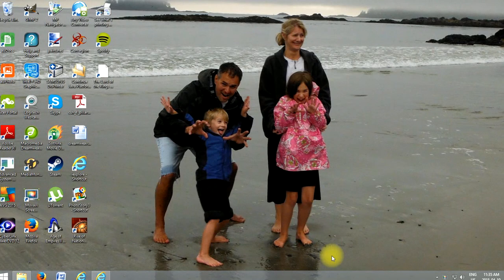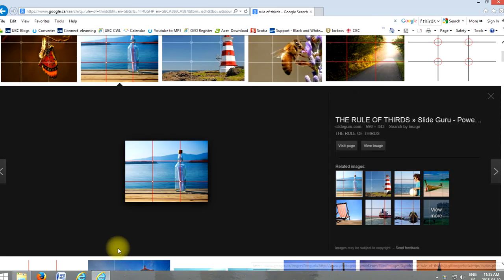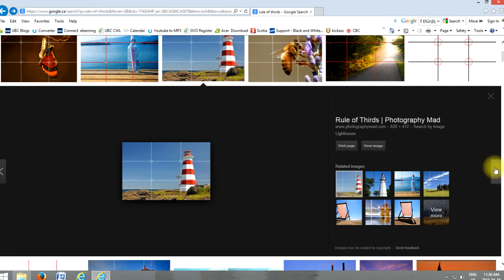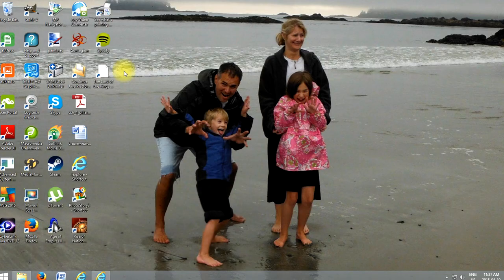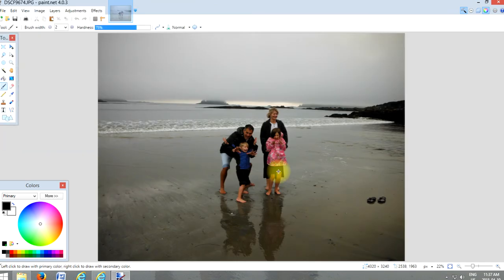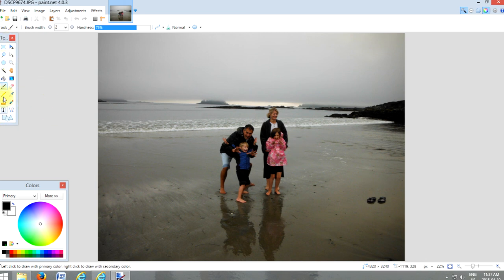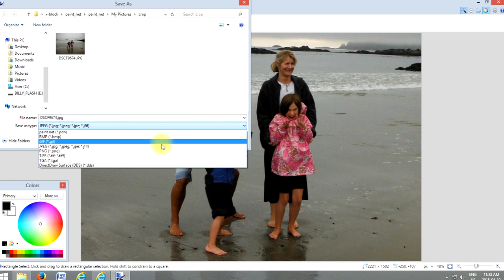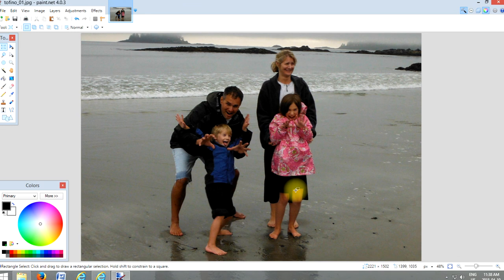cropping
How to Crop Using Paint.net

for written instructions as well.